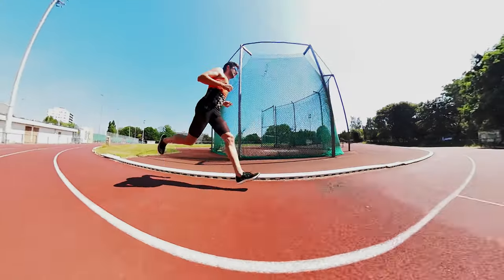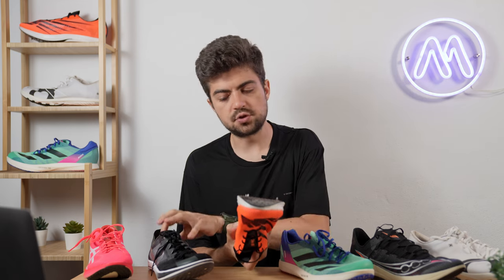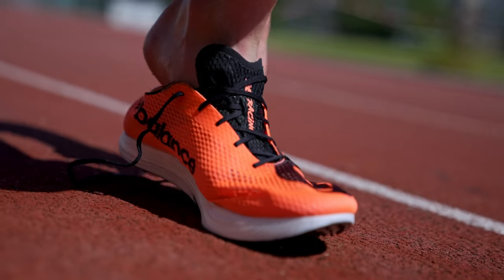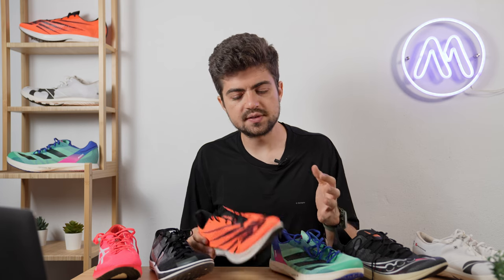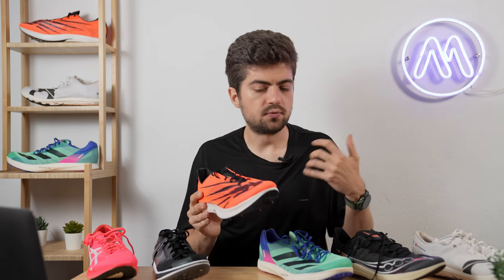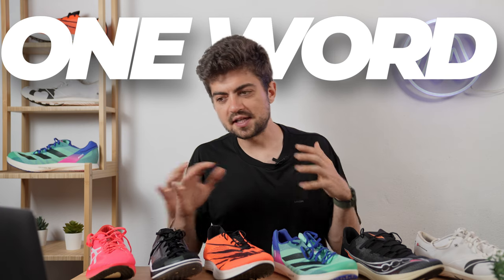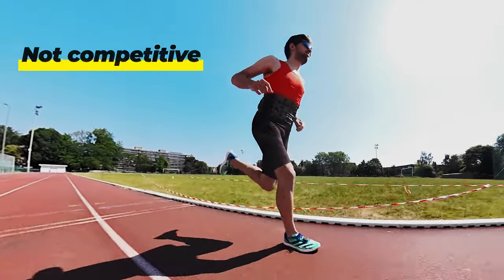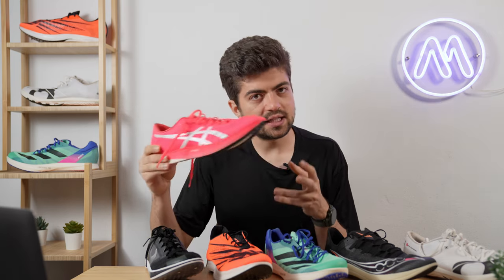BEST TRACK SPIKES IN 2023 | Long distance spikes ultimate comparison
In this video we compare the best long distance track spikes: On Cloudspike 10000m, Saucony Terminal VT, Adidas Avanti TYO, New Balance LD-X, Nike Dragonfly XC, Asics Metaspeed LD